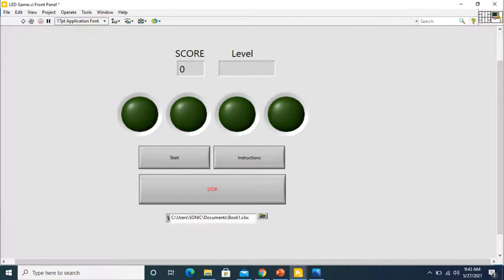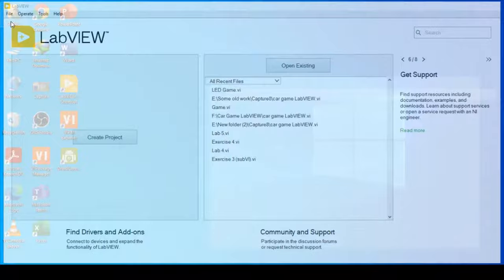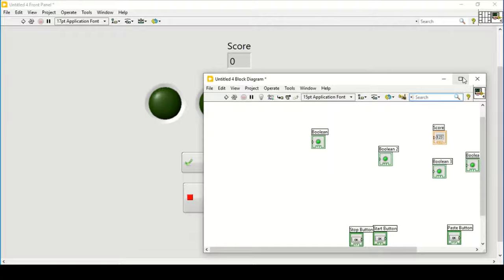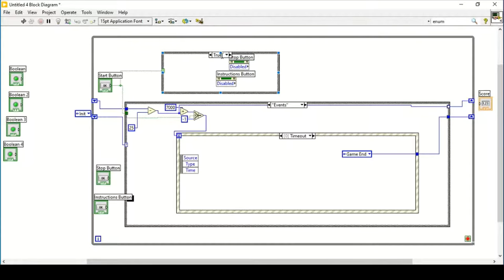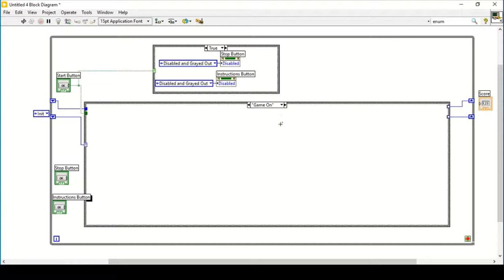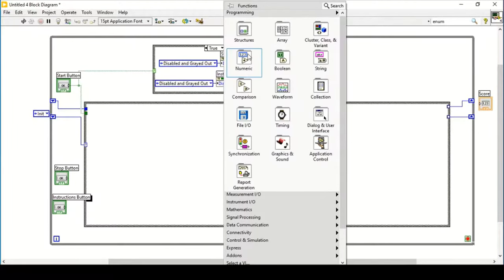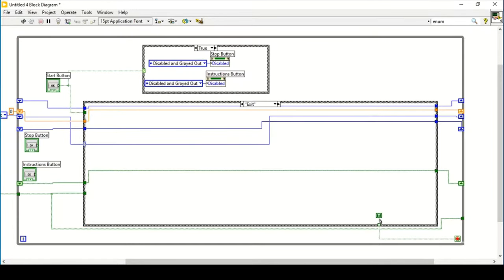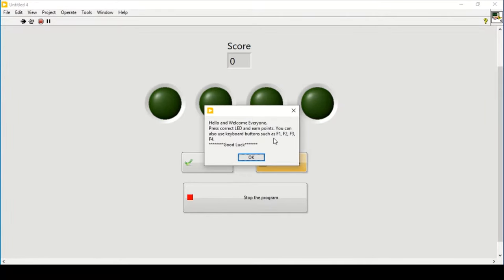Press LED Game | State Machine in LabVIEW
State machine is tried to implement in a game in LabVIEW. Click the correct LED and gain points. If wrong LED is pressed the game will end and scores are shown. Not pressing LED within time will also cause timeout and game end dialogue box pop up. Similarly, to make game more hard the timeout delay decreases.
Event structure combined with case structures is used to make this state machine based game.